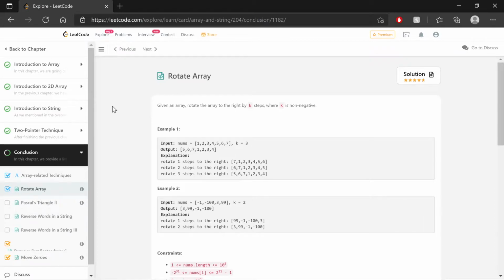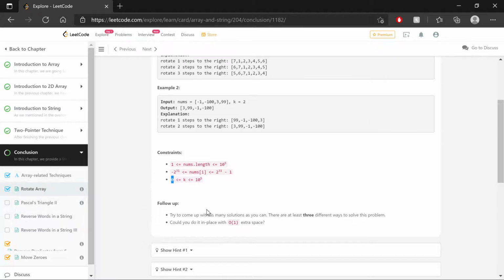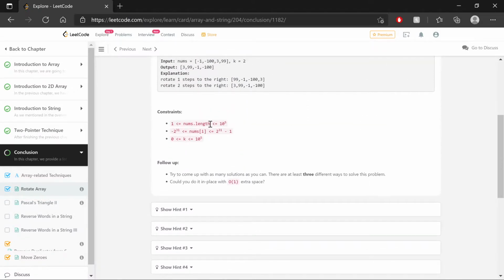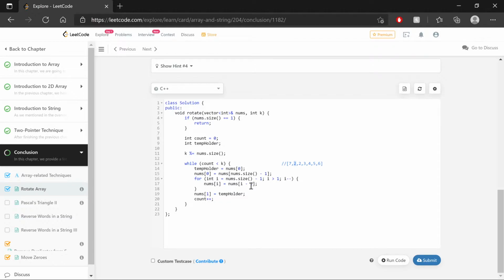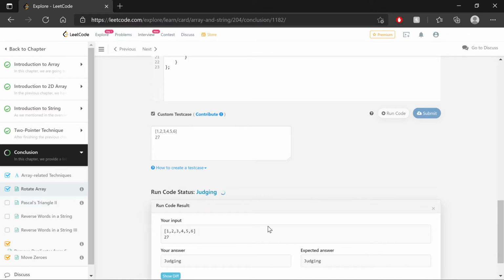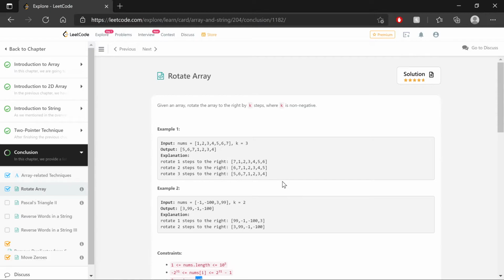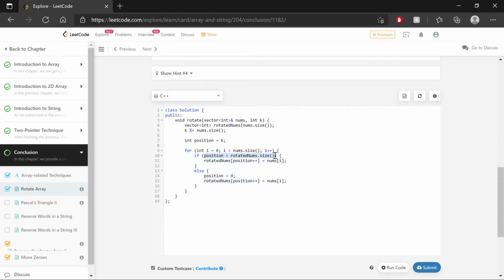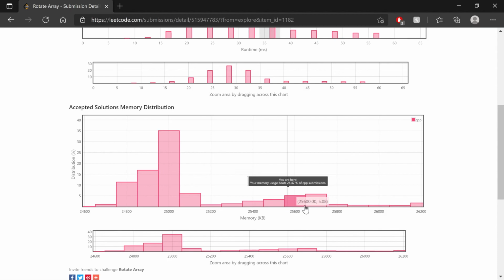Rotate Array Pt 1 in C++ - A LeetCode Journey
A detailed explanation for solving the "Rotate Array" problem in C++ on the LeetCode website.  This video is part of a series where I work through all the free problems on LeetCode (i.e. no Premium access required).  Whether you are working on improving your coding or prepping for a technical interview, I wish you the best of luck and hope that this video can provide a bit of help!

Chapters
0:00 - Intro
0:30 - Planning
4:25 - Coding
11:00 - Analysis and Issues
13:14 - Planning Solution
14:40 - Coding Solution
17:01 - Analysis